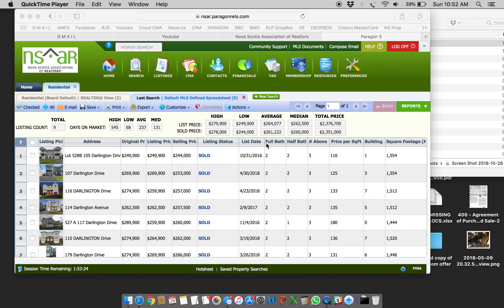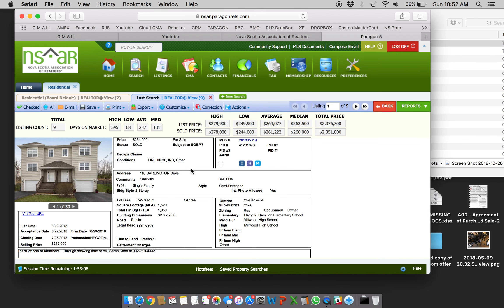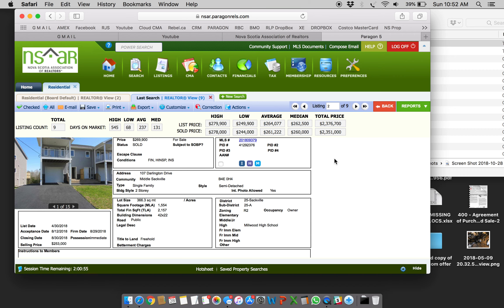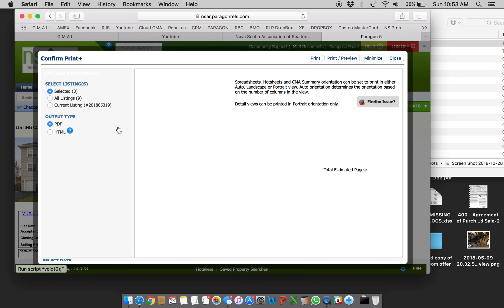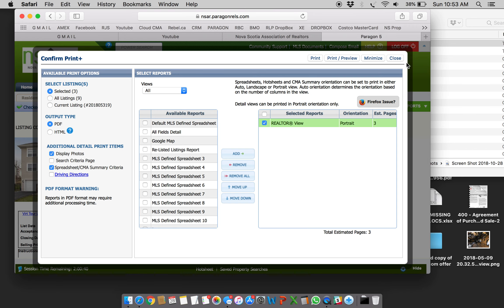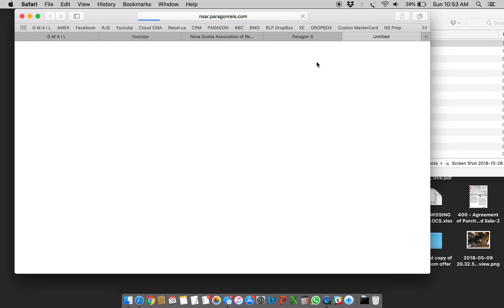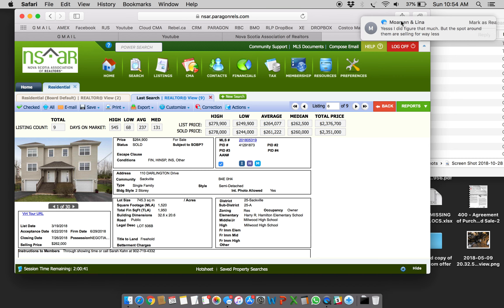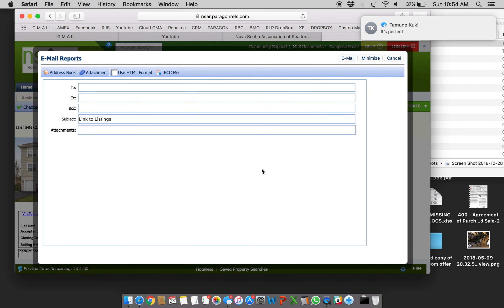How to print several listings efficiently